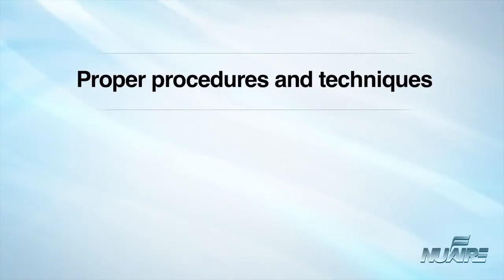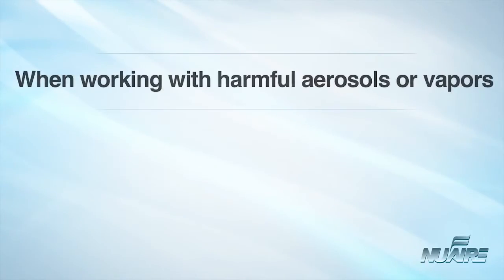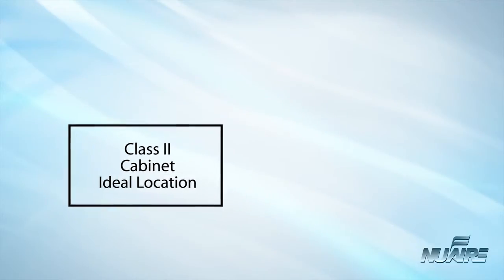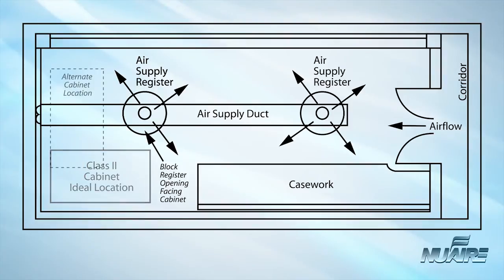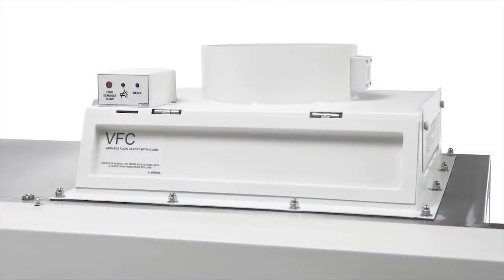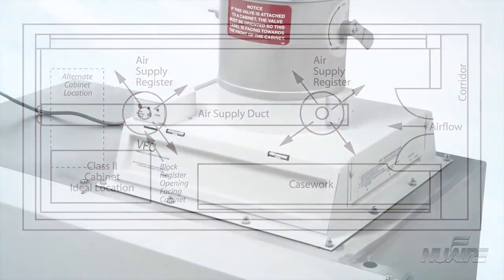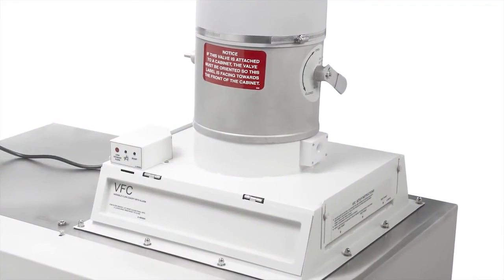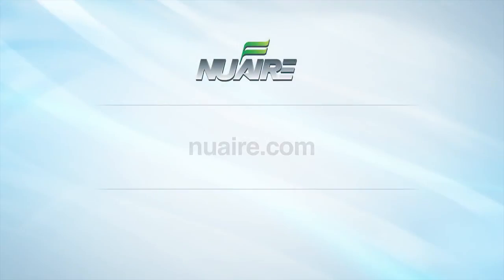Chapter 4: Working Safely BSC: Procedures and Techniques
The use of proper procedures and equipment cannot be overemphasized in providing primary personnel and environmental protection. The Biological Safety Cabinet is not a substitute for good laboratory practice and proper aseptic technique.